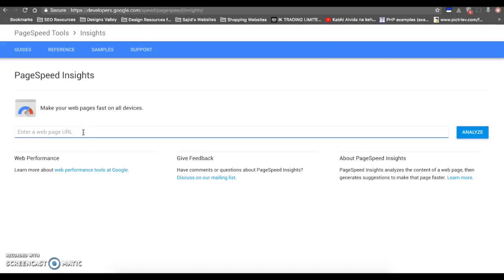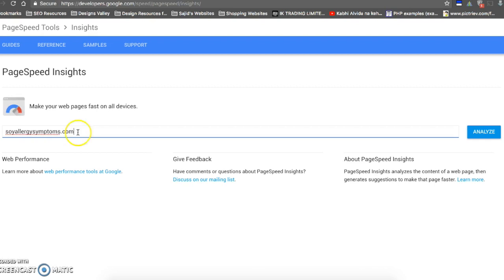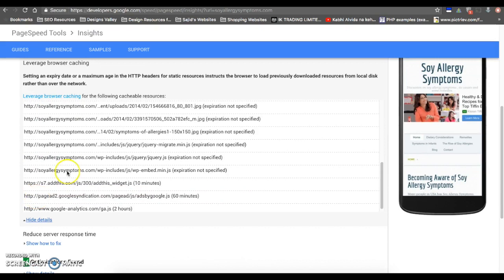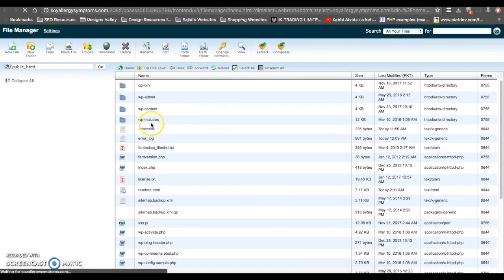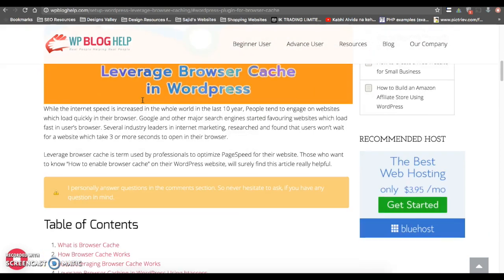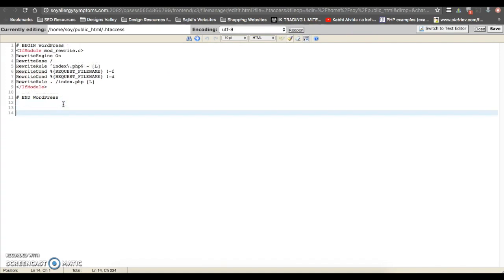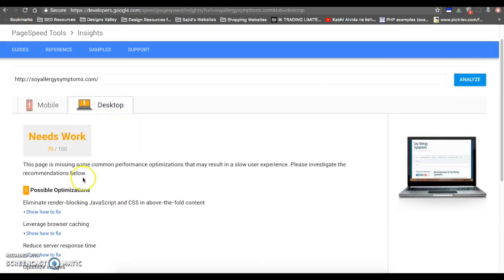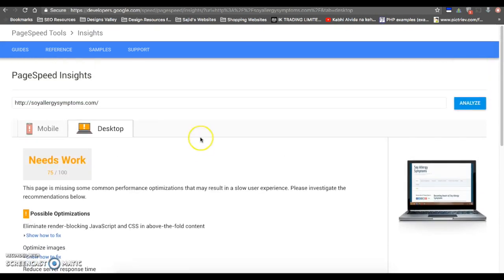Fix Leverage Browser Cache in WordPress (2020)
a 5 mins fix to leverage browser cache. Fix the iss and increase your overall PageSpeed. Score high on google page speed insights.